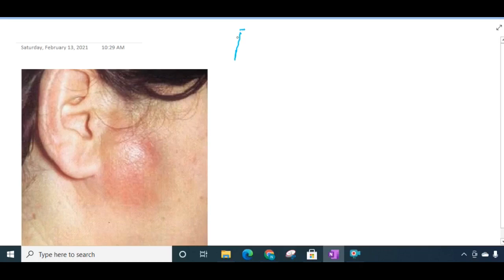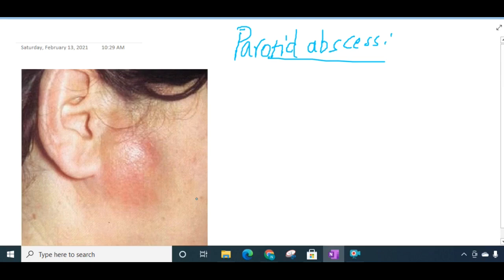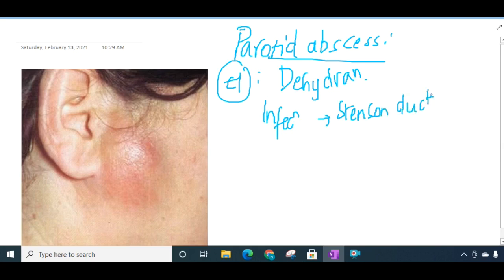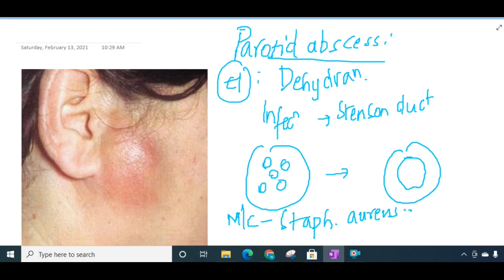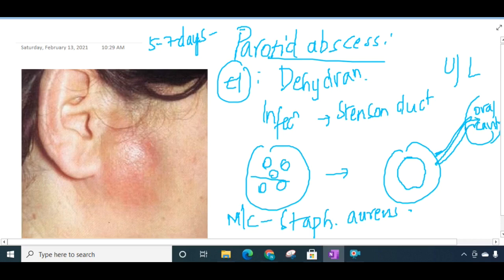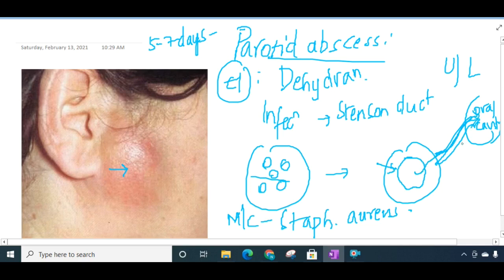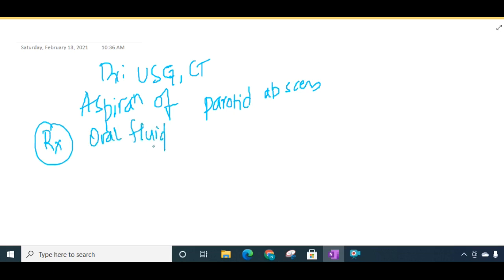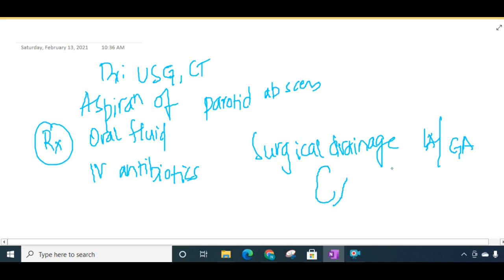parotid abscess || ENT